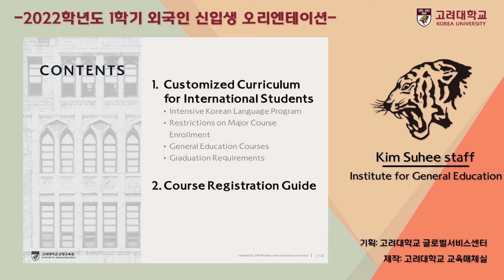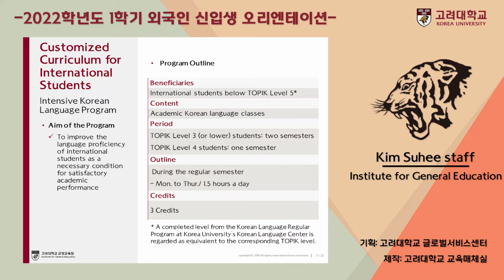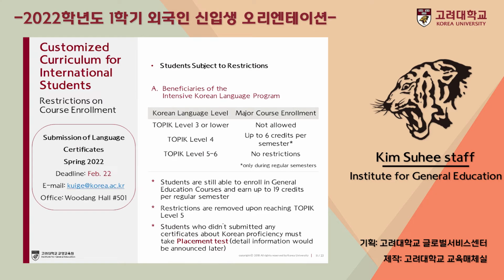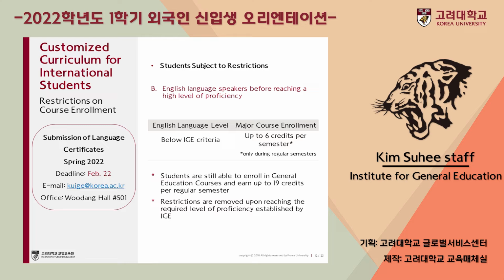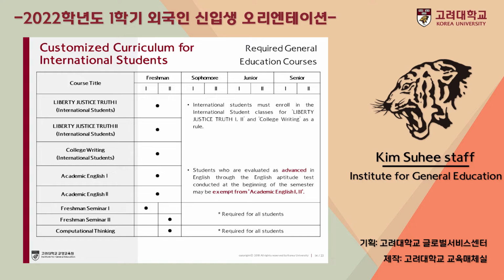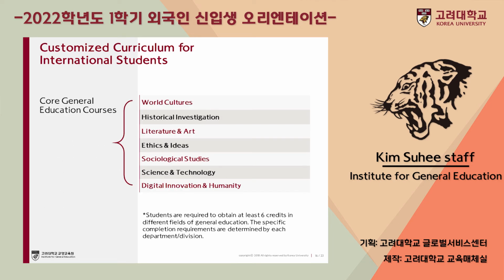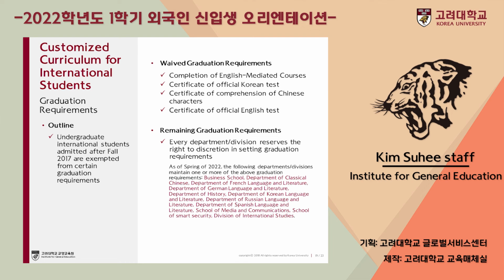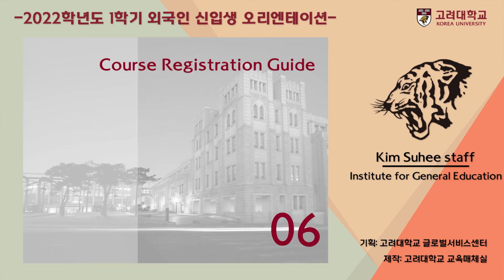Customized Curriculum for Int'l Students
General Education for int'l students, Intensive Korean Language, etc.